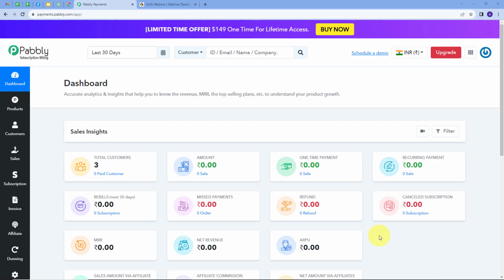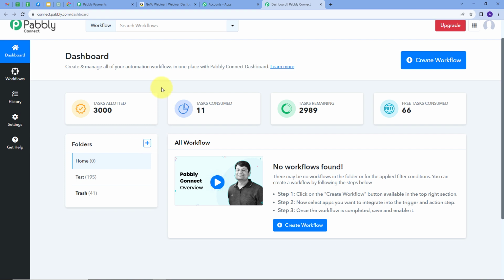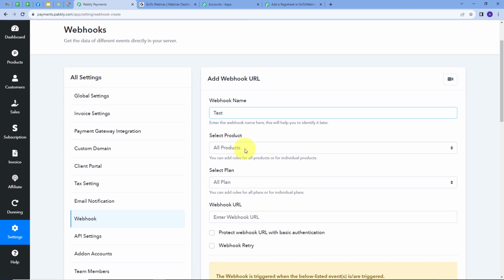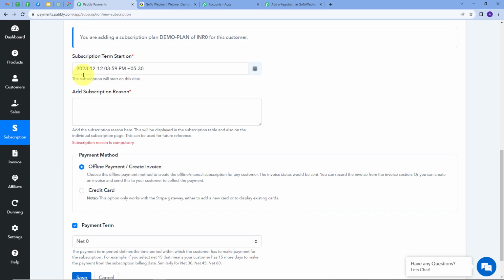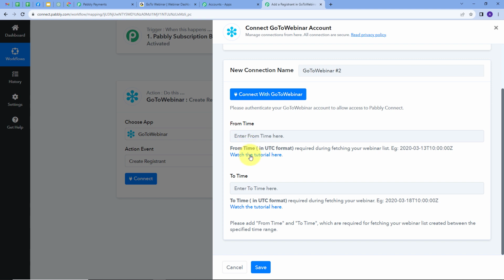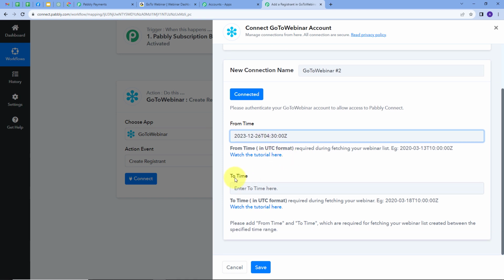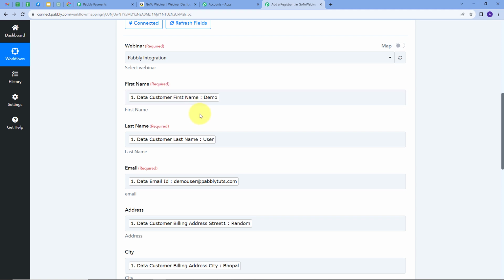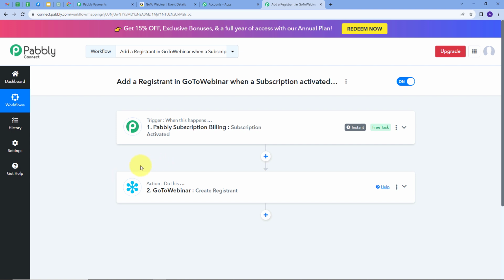Automatically Enroll Participants in GoToWebinar for New Sale in Pabbly Subscription Billing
In this detailed tutorial, we're diving into the world of efficient webinar management! Join us as we guide you through the step-by-step process of seamlessly adding a registrant in GoToWebinar when a subscription is activated in Pabbly Subscription Billing, all enhanced by the powerful capabilities of Pabbly Connect. Whether you're a webinar host or a subscription manager, this tutorial will empower you to streamline your registration process effortlessly.

🔍 What You'll Discover:

Setting up a dynamic integration between Pabbly Subscription Billing and GoToWebinar using Pabbly Connect.
Automating the process of adding registrants to your GoToWebinar event when a subscription is activated.
Enhancing your webinar management workflow with real-time registration and automation.
Tips and best practices for optimizing your subscription and webinar processes with Pabbly Connect.

in this video, you'll get answers to these questions

Pabbly Subscription Billing to GoToWebinar Integration
Pabbly Connect Webinar Management Tutorial
Automated Registrant Addition for GoToWebinar
Streamlined Subscription and Webinar Integration

1. Automation: Pabbly Connect offers automation capabilities that can help you automate mundane and repetitive tasks. This allows you to save time, money and resources.

2. Integration: Pabbly Connect provides a wide range of integrations so that you can connect different web services with each other. This helps you to create smarter workflow processes and make your business more efficient.

3. Security: Pabbly Connect takes security seriously and provides an industry-standard security system to protect your data and applications.

4. Scalability: Pabbly Connect is highly scalable and allows you to easily add new applications and services to your workflow.

 5. Cost-effective: Pabbly Connect is cost-effective and provides plans for different business sizes.